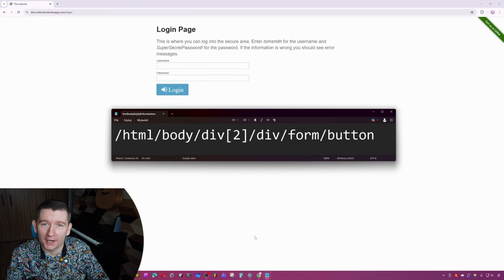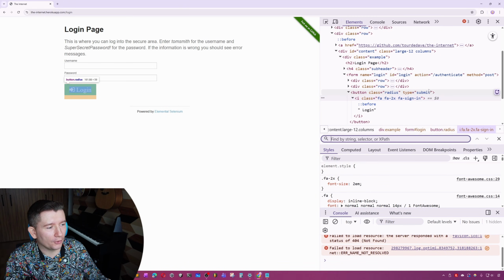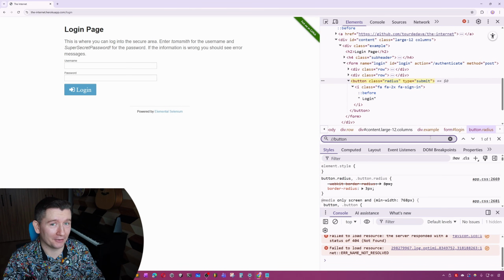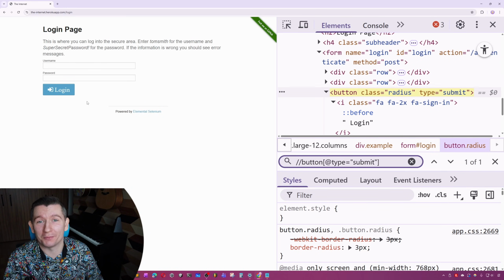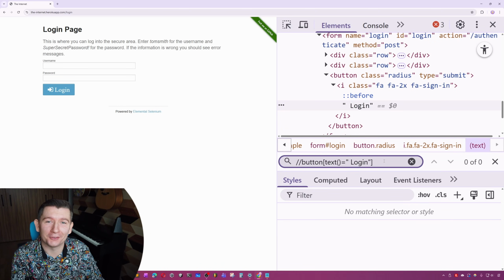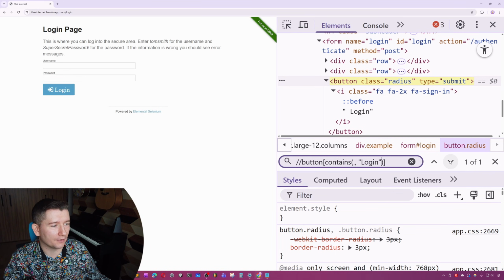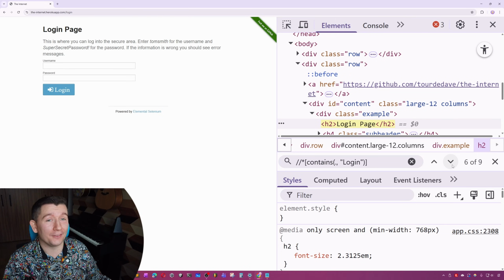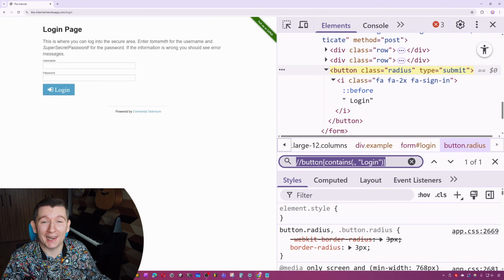STOP Copying XPath. Write Your Own in 60 Seconds (Full Guide)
Right-click, Copy, Copy full XPath.
If you do this, your tests are doomed.

In the previous video, we learned why relying on CSS classes is a trap. We decided we need a "Heavy Weapon" to target elements by their text or unique attributes. That weapon is XPath.

But there is a wrong way to use it.

In this video (Part 5 of Locators Demystified), we are finally writing code! But it's not just theory - we run into a real-world problem where standard solutions fail, and we have to debug it live.

We will cover:
* Why the "Copy XPath" feature in Chrome creates garbage code.
* The difference between Absolute (Fragile) and Relative (Robust) XPath.
* The Magic Syntax: `//tag[@attribute='value']`.
* 🚨 LIVE DEBUGGING: Why `text()` failed on the login button and the "Dot Trick" (.) that saved the day.
* How to use `contains()` to make your locators bulletproof.

You will write your first solid locator today. No more guessing.

✅ **Want the deep dive?**
If you want to master ALL locator types (not just ID), watch my full 1-hour masterclass

📌 TIMESTAMPS:
0:00 - The "Copy XPath" Mistake (Why your tests break)
01:29 - The Magic of "//" (Relative vs Absolute)
04:20 - Filtering by Attributes (The [@...] syntax)
06:40 - Targeting the "Soul" (The text() function)
07:47 - REAL WORLD PROBLEM: Why text() failed here? 🚨
08:47 - The "Dot" Trick (How to fix nested text issues)
10:09 - Making it Bulletproof (The contains() function)
11:37 - What if the tag changes? (Wildcards & Tags)
14:15 - Why "Copy XPath" is garbage (Live Demo)

Testeroni is a channel dedicated to demystifying test automation for manual QA engineers.